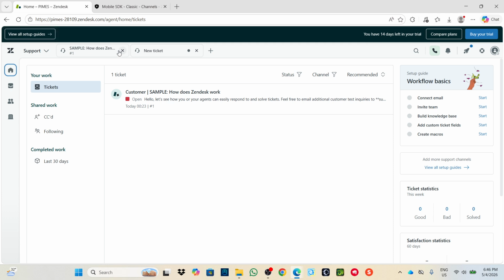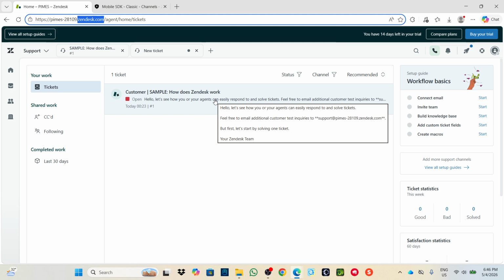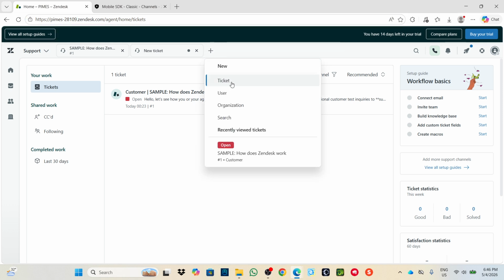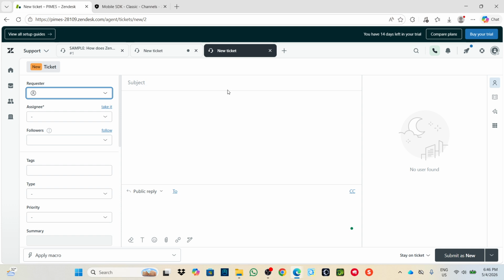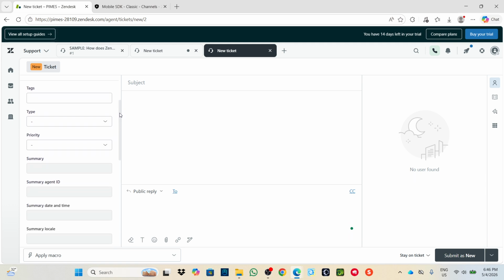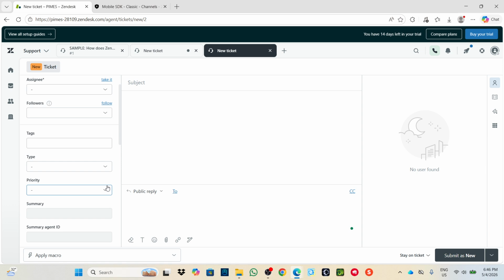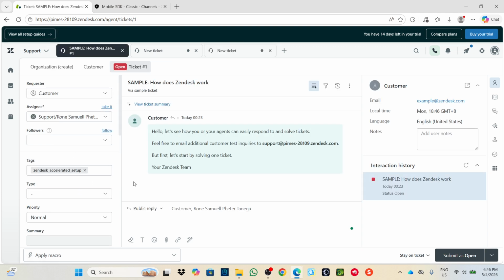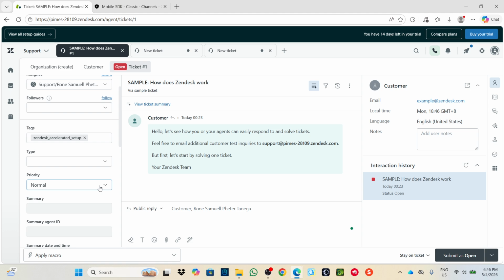How to Change the Priority of a Ticket in Zendesk in 2026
Want to organize support tickets based on urgency? In this 2026 tutorial, you’ll learn how to change the priority of a ticket in Zendesk so you can manage customer issues more effectively and respond to urgent cases faster.

In this video, you’ll learn how to:
✅ Open a Zendesk support ticket
✅ Find the priority field
✅ Change priority levels (Low, Normal, High, Urgent)
✅ Update and save ticket changes
✅ Use priority to improve support workflow

To change the priority of a ticket in Zendesk in 2026, open the ticket you want to update. On the right-hand side panel, locate the Priority field. Click it and select the appropriate level—Low, Normal, High, or Urgent—depending on the severity of the issue. Once updated, click Submit or Save to apply the changes.

Setting the correct priority helps your support team focus on urgent issues first and improves overall response efficiency.